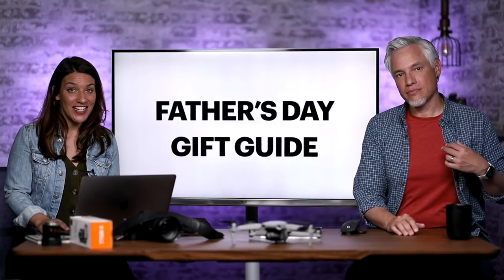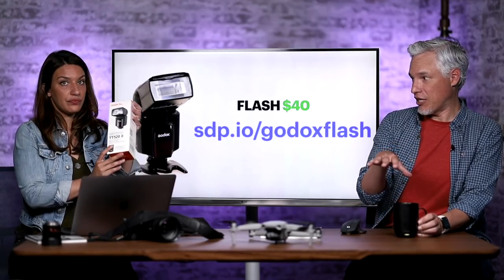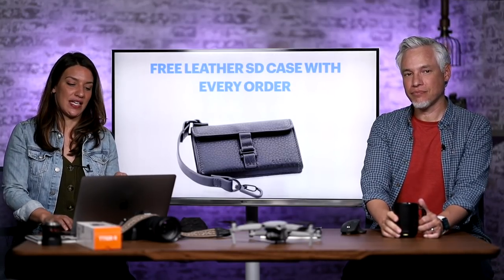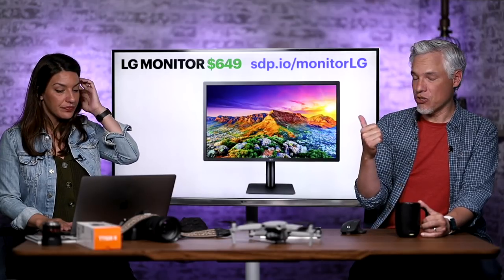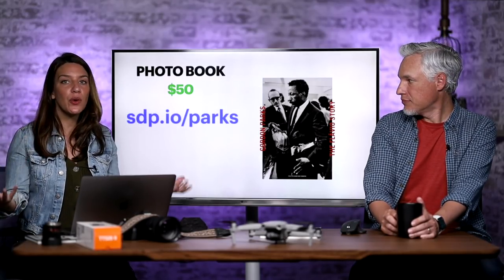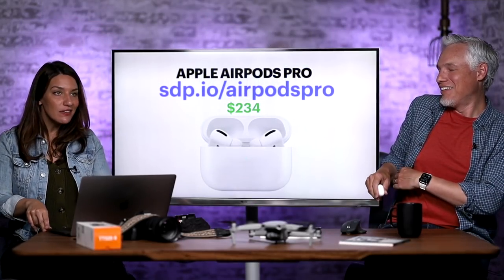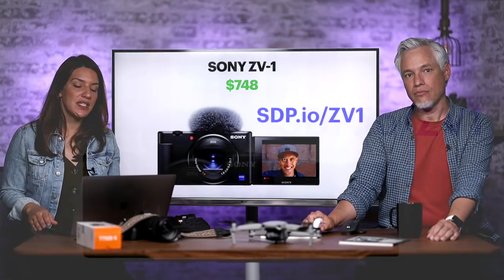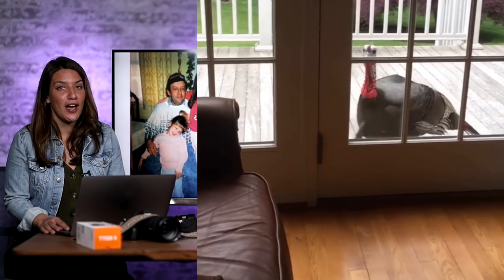Father's Day Gift Ideas: $8 to $800